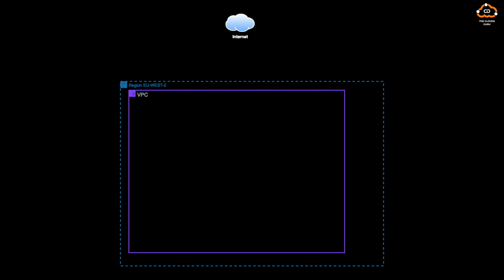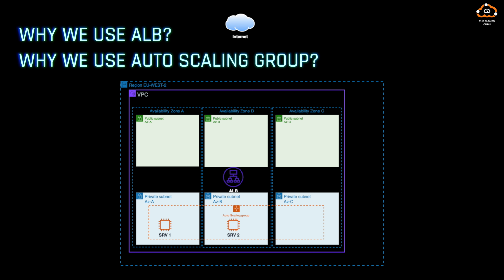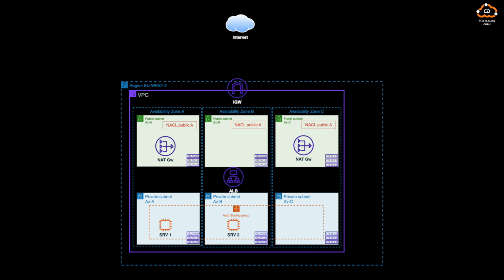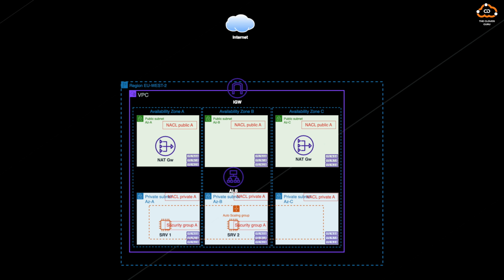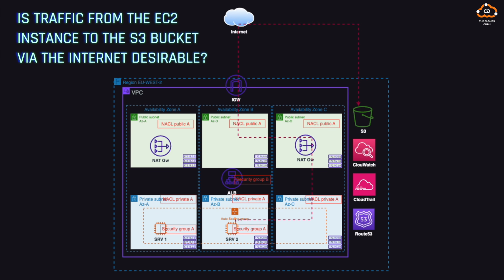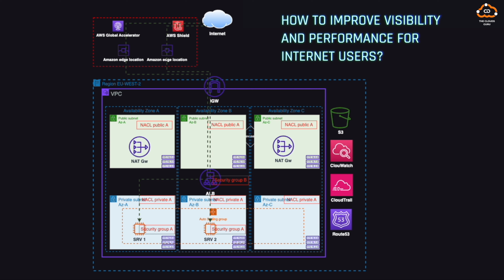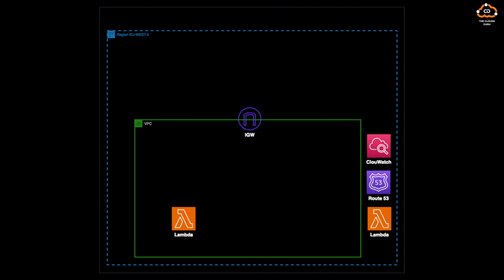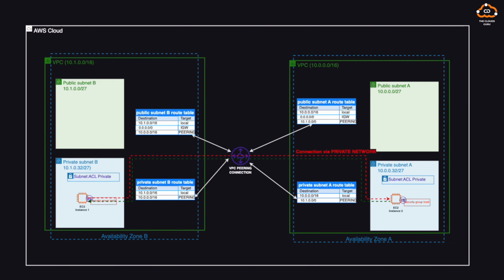AWS Networking for Developers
This video where we delve into the world of AWS Networking! 🌐 Whether you're a seasoned developer or just starting out, understanding AWS Networking is essential in today's tech landscape. In this beginner-friendly guide, we break down the fundamentals of AWS Networking in a clear and concise manner that's accessible to everyone.

Join us as we explore key concepts such as VPCs, subnets, routing, and security groups, and learn how they all come together to form the backbone of your AWS infrastructure. Whether you're building web applications, deploying microservices, or managing databases in the cloud, a solid understanding of AWS Networking will empower you to architect scalable, resilient, and secure solutions.

No matter your level of expertise, this video is tailored to provide valuable insights and practical knowledge that you can apply to your projects right away. Happy learning!

Acknowledgement:
Graphic Artist: Kyoko M; Shizuoka, Japan
Special Thanks : V Wakako; London, UK